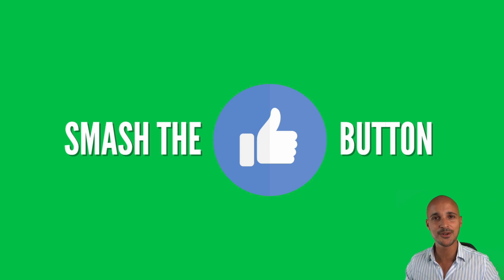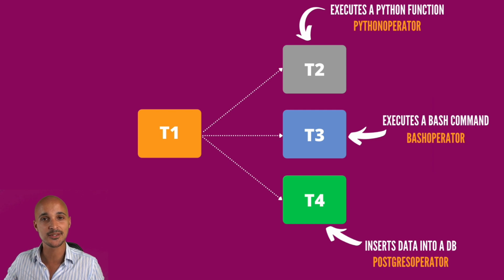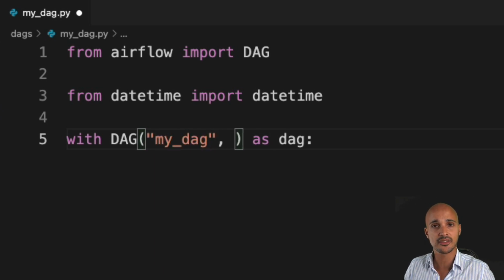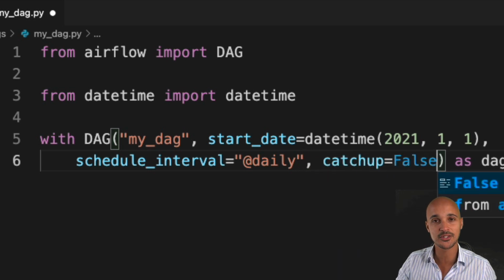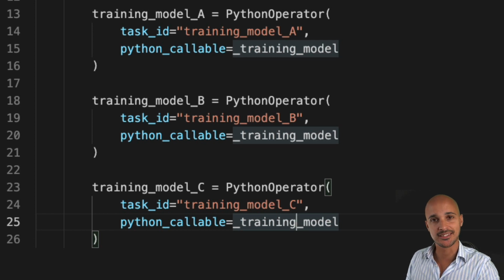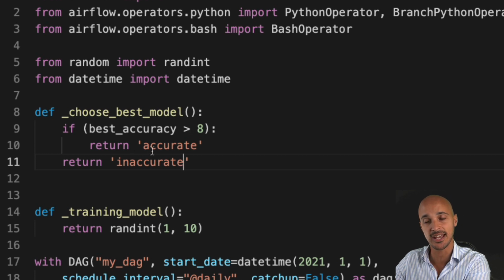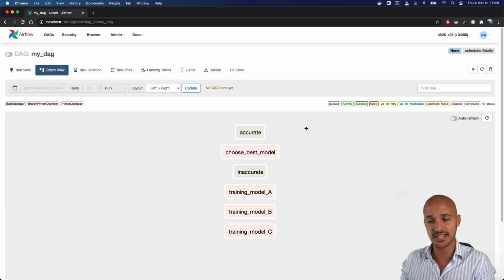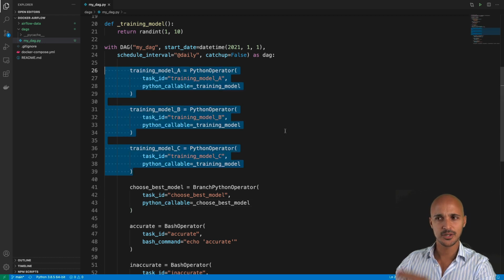Airflow DAG: Coding your first DAG for Beginners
Starting with Apache Airflow can be difficult.
What is a DAG? What is an Operator? How DAGs are scheduled? so many questions. Well, you've come to the right place!

In this video, you will discover how to code your first DAG, the core concepts to understand and how to schedule your DAG.

Ready? Go!